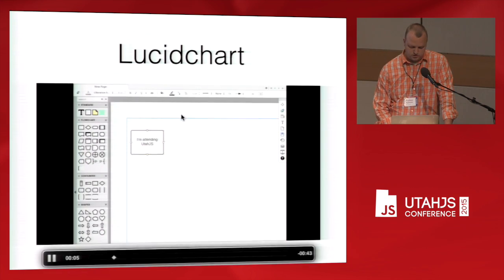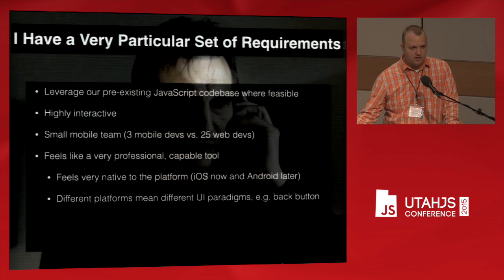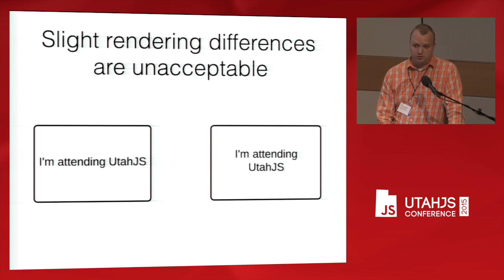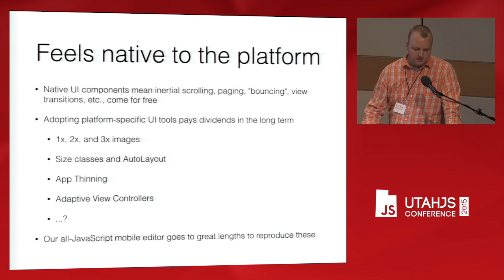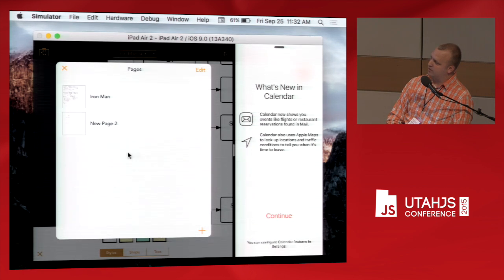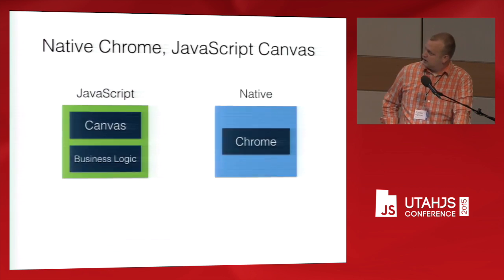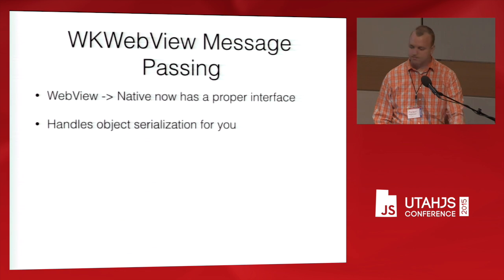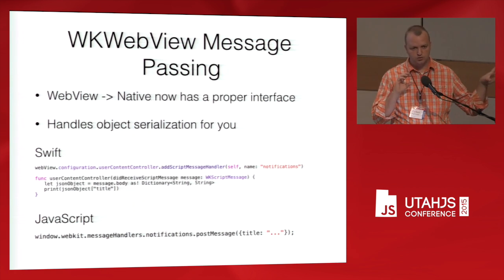Pay No Attention to the JavaScript Behind the Curtain: JavaScript-backed iOS Apps by Parker Wightman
Lucidchart is a desktop-class diagramming solution for the web. Bringing its many, many features to the iPad is a challenging problem; it needs to feel like a 100% native iPad app, be we can't rewrite the hundreds of thousands of man hours worth of JavaScript powering Lucidchart on the web. This talk will explore a Native Shell, JavaScript Core approach to building high-quality, hybrid iOS applications, including JavaScriptCore, WKWebView, WebGL, local web servers, and high-level app architecture decisions. We will examine the benefits, tradeoffs, limitations, and workarounds for each technology.

About Parker Wightman:

I'm an iOS Developer at Lucid Software. I've been developing web and mobile applications professionally for 4 years. I enjoy playing music and building music-related software in my free time. I'm a graduate of the University of Utah in computer science.

Github: pwightman